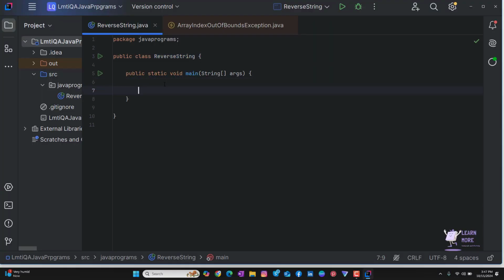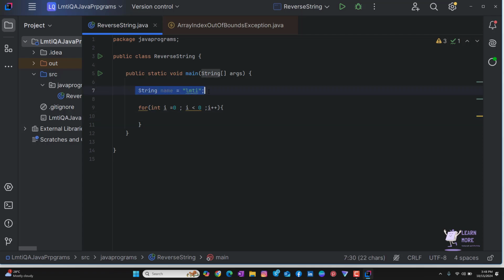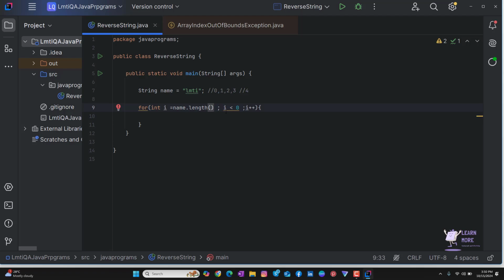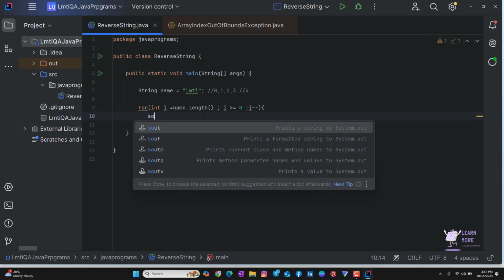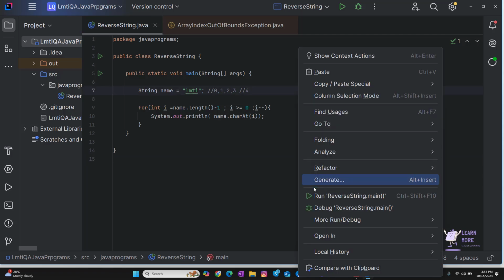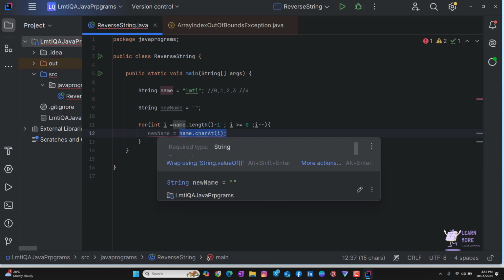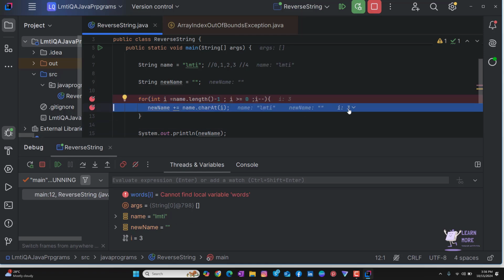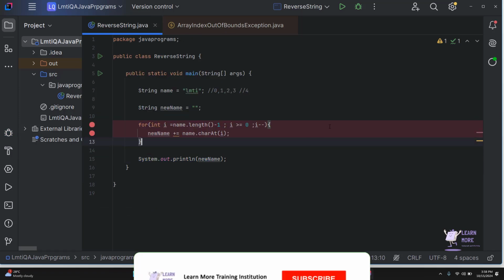Reverse a String in Java | Frequently Asked Program with Example (Interview Prep Series) - English